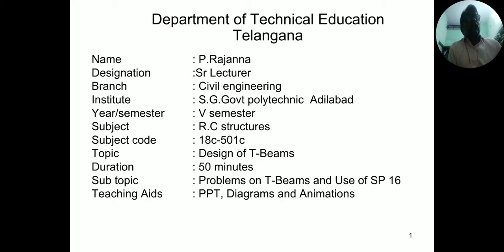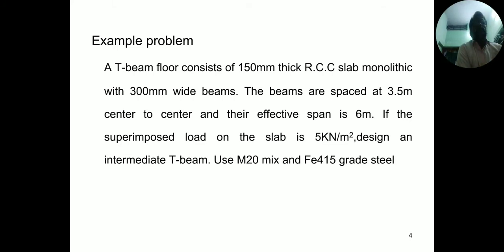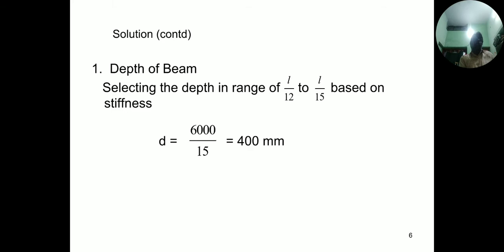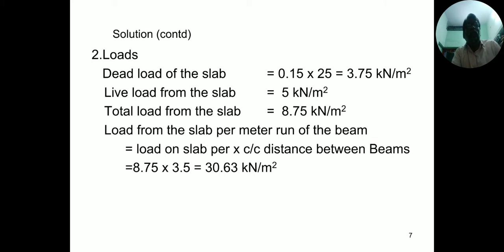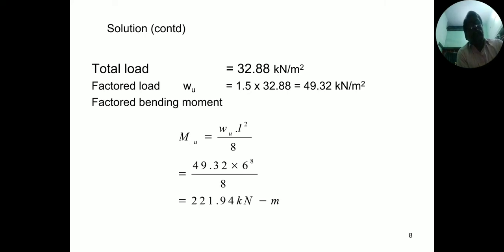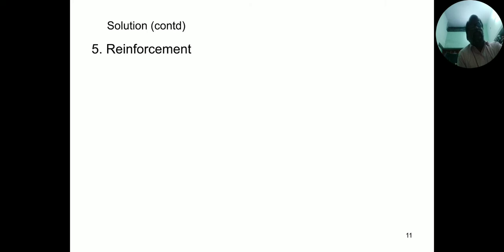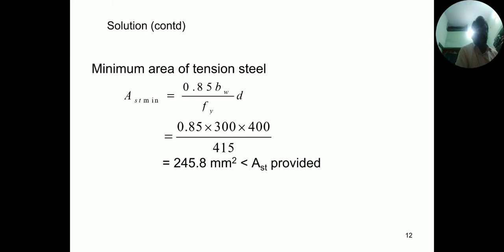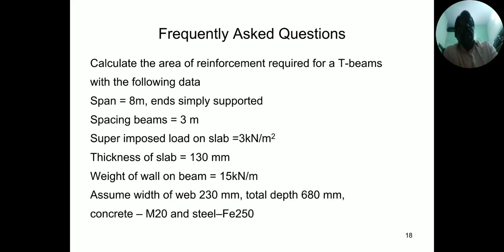Reinforced concrete structure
Problems on T - beams using SP-16